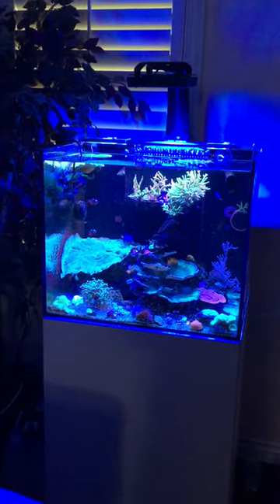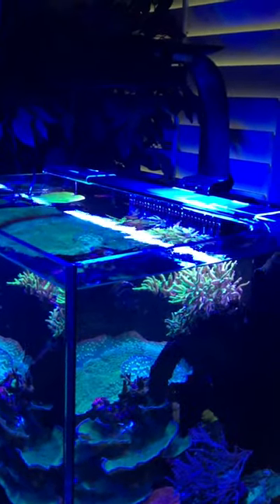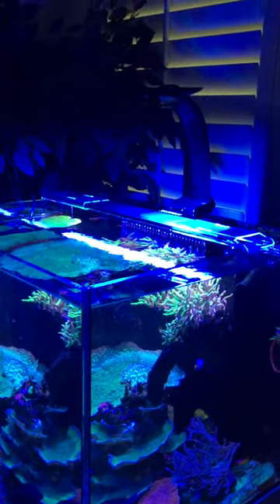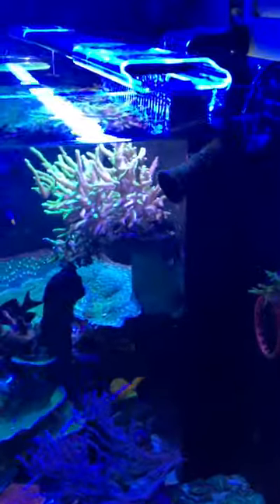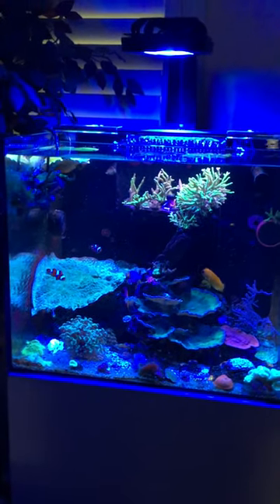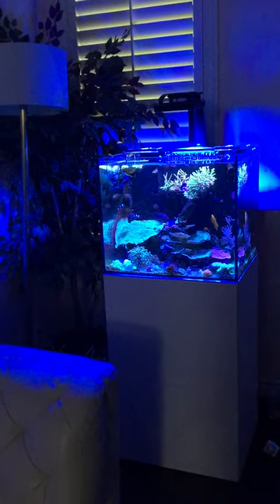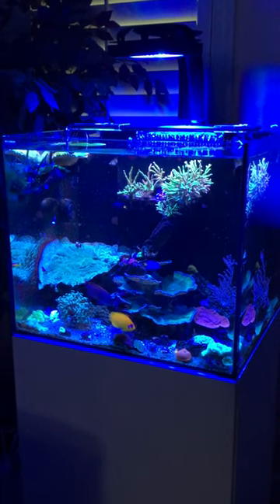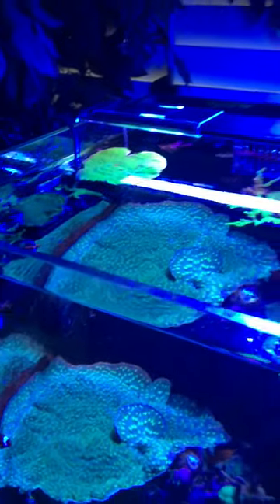AI Blade coral grow review waterbox marine 60.2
I go over the new AI coral grow led strip light!! Aquaillmunation